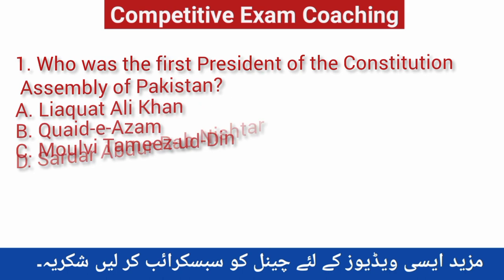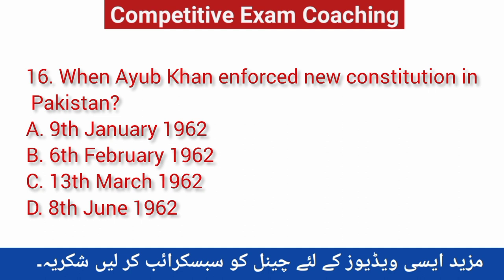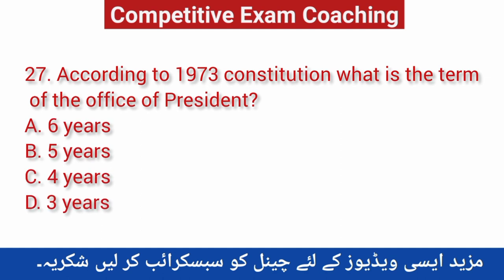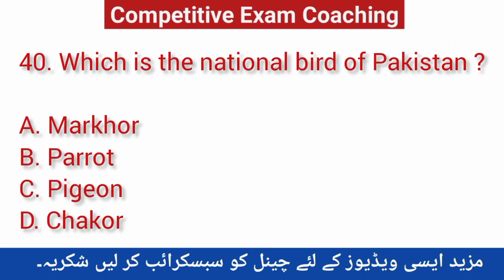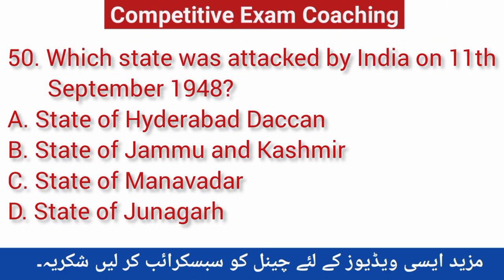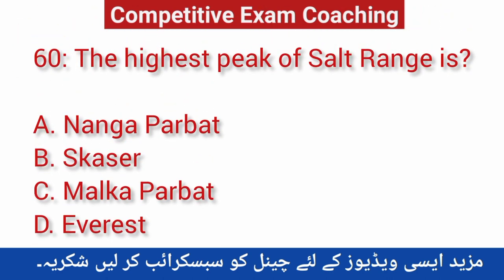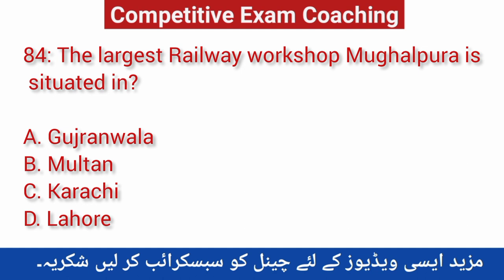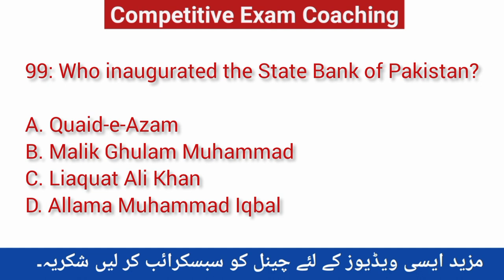Top 1000 Most Repeated Pakistan Studies MCQ's |Pakistan Studies mcqs Part-1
Now, no need to wait any longer because we are starting the series of Pkaistan Studies MCQ's. Here in this video, we will cover the Most Repeated McQs and then we will move ahead with others.

*Whatsapp Group Link for Preparation*